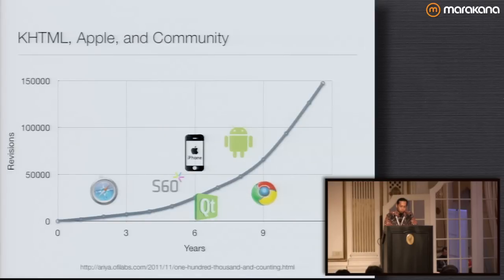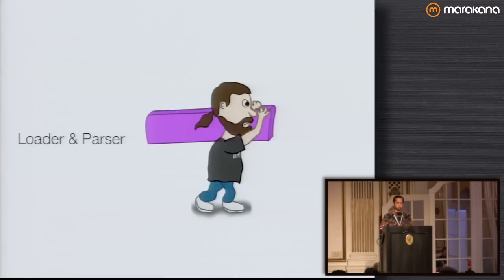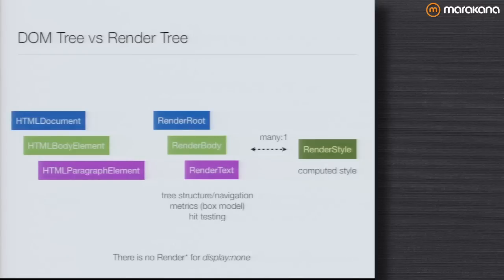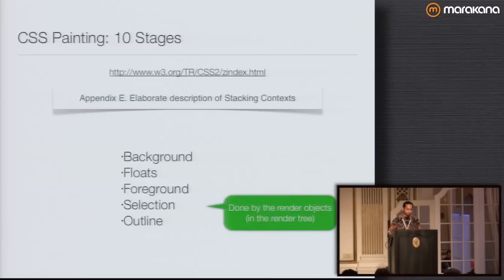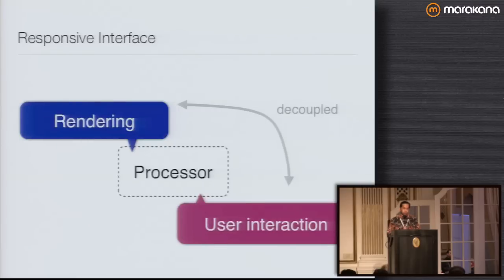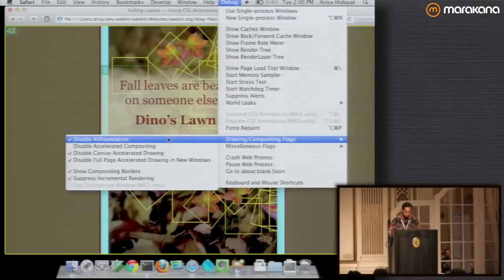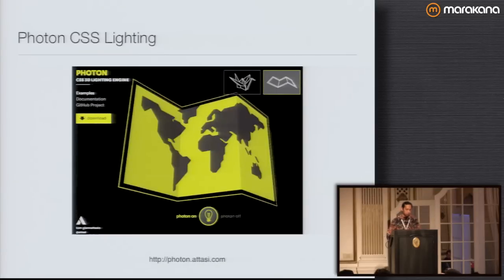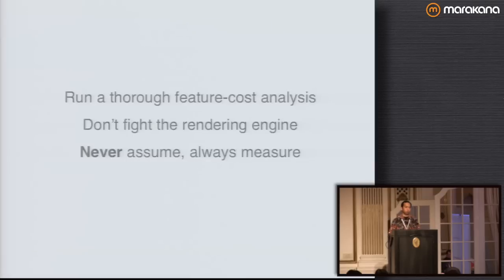WebKit Rendering: Overview for HTML5 Developers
Do you ever wonder how WebKit pulls bits off the server and converts them into visible pixels on the screen? Do you want to know how WebKit takes advantage of modern graphics system for hardware-accelerated animation and other effects?

Ariya Hidayat, Sencha's Engineering Director, share some insights on how to leverage WebKit to assist your HTML5 application development and performance workflow.